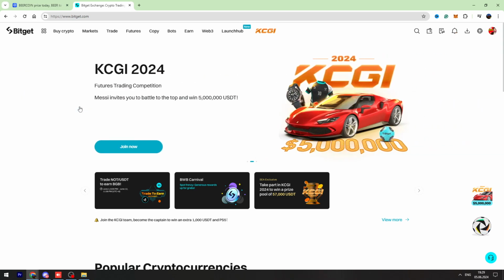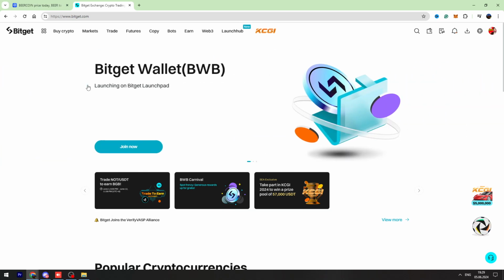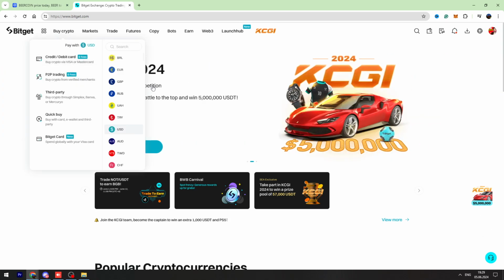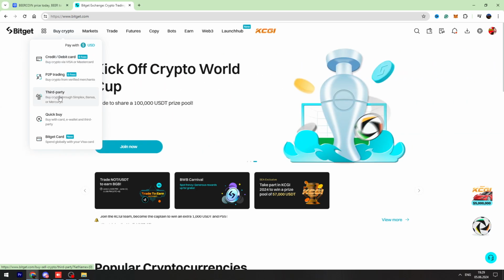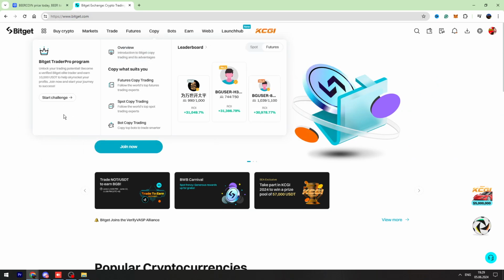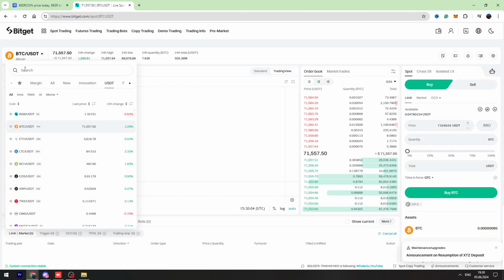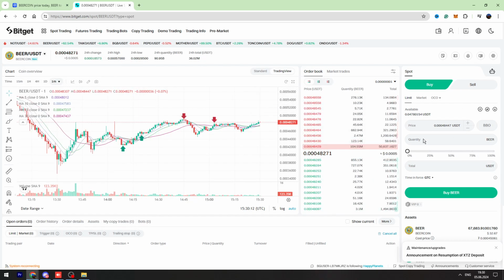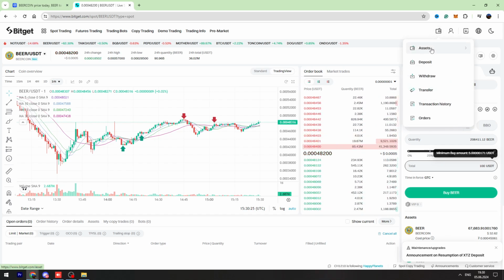HOW TO BUY BEERCOIN WITHOUT FEES - $BEER MEMECOIN THE NEXT 1000X CRYPTO 2024!